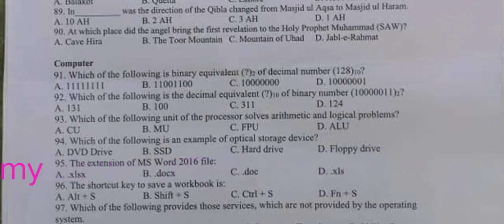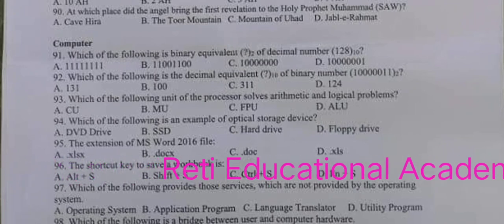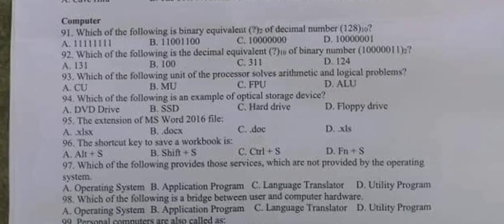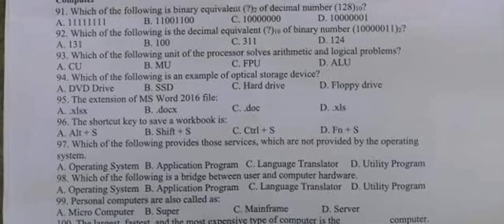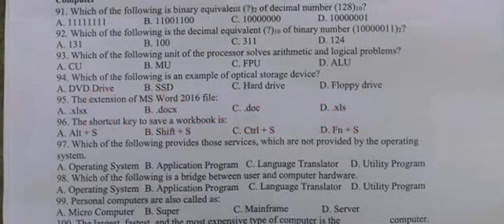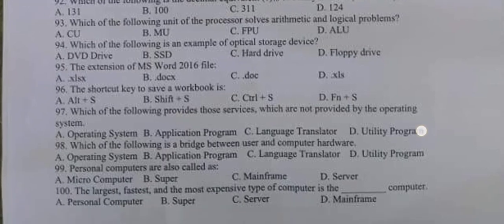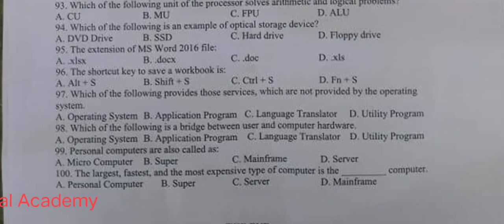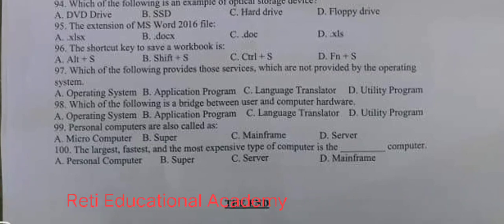STS PAST PAPERS IBA Screening Test Intermediate Preparation 2026 Paper II Computer MCQs Solved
Welcome to Reti Educational Academy

📌 Purpose: This group is dedicated to sharing past papers, preparation material, syllabus guidelines, and study strategies for the qualifying IBA Screening Test Intermediate Category 2026.

📂 Resources Shared:
✅ Solved Past Papers
✅ Test Syllabus & Guidelines
✅ MCQs (English, Mathematics and General Knowledge)
✅ Preparation Tips & Updates

📢 Add your friends

🔗 Powered by Reti Educational Academy